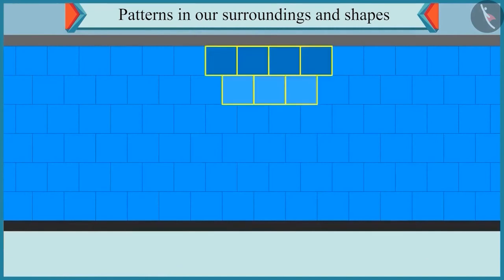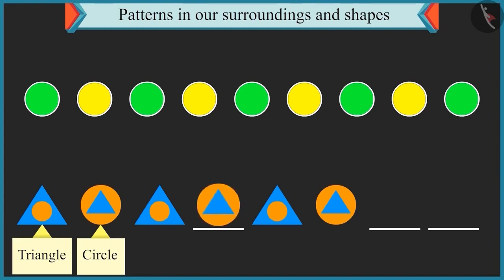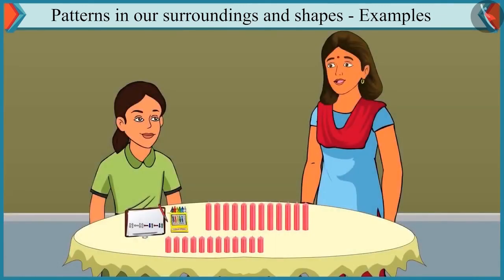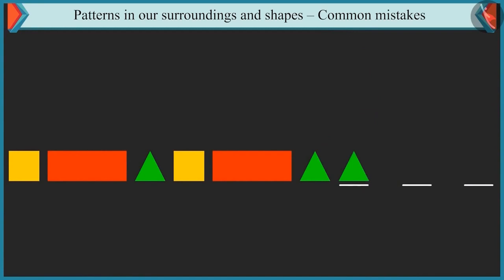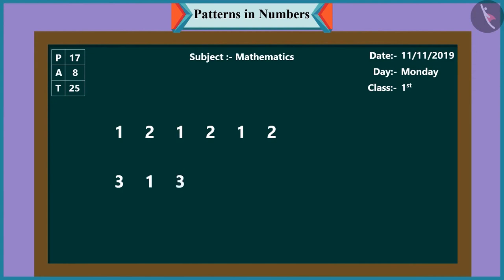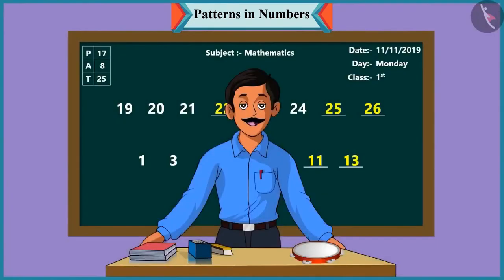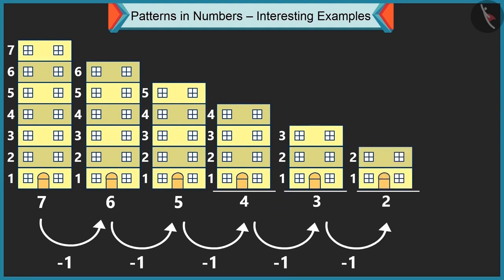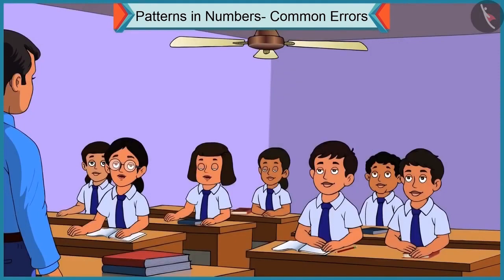Class 1 Maths Chapter 10 'Patterns' full chapter in one video cbse ncert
Class 1 Maths Chapter - 1 to 13 (chapters single video of full chapter) cbse ncert english medium
0:00 Patterns in our surrounding and shapes
13:58 Patterns in Numbers